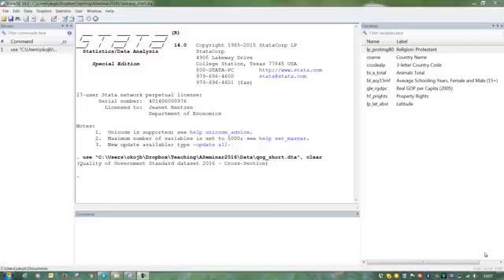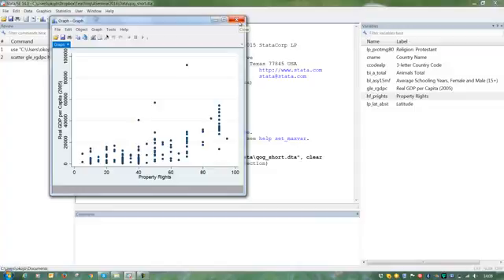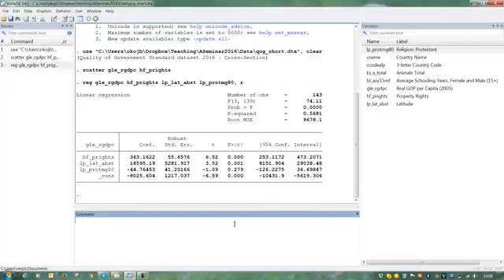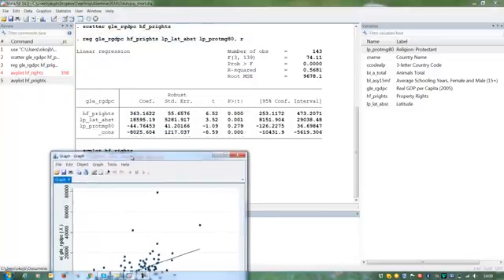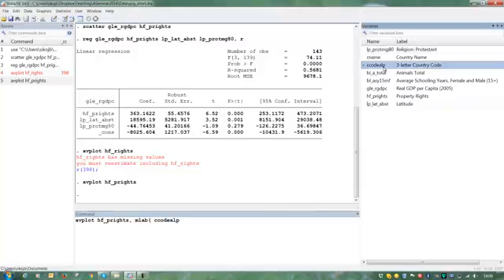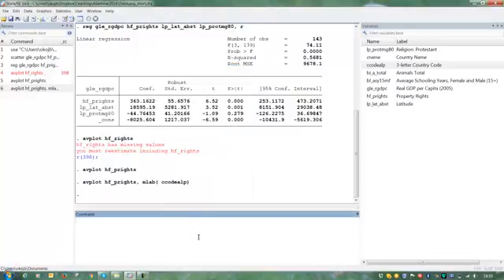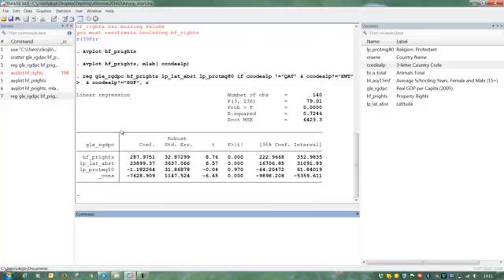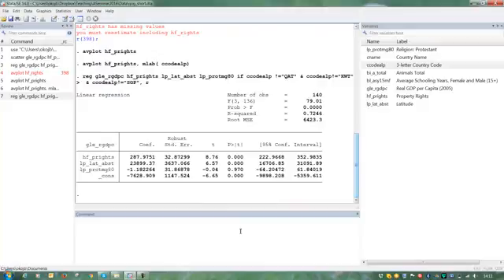Graphical investigation of model-fit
Using added variables plot to investigate whether the regression model fits the data well